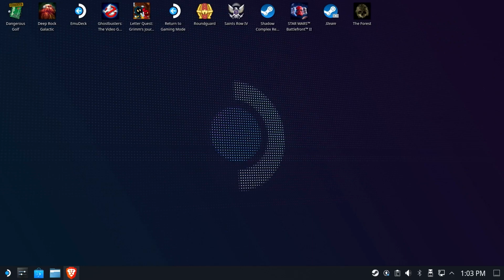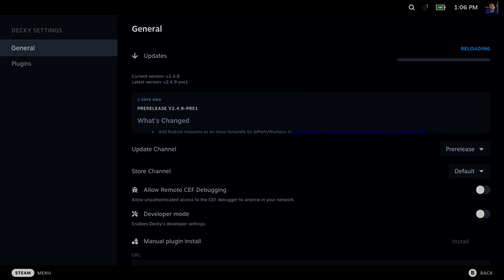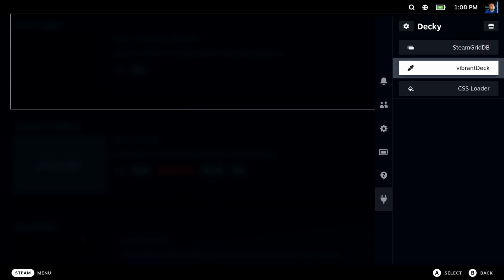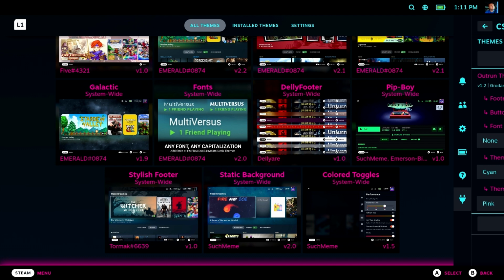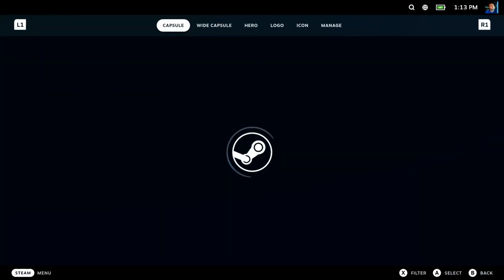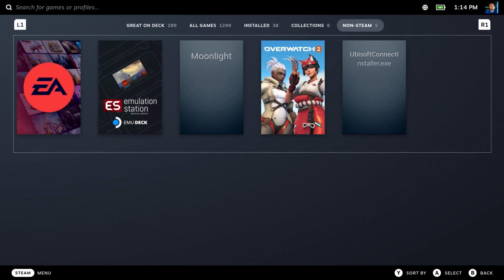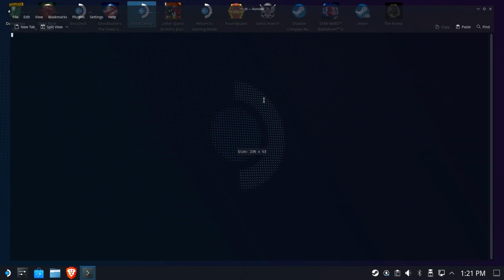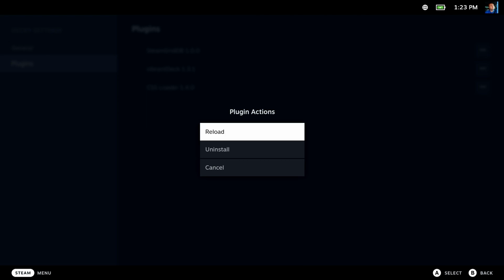Decky Loader - A Plugin System for Steam Deck (And My Favorite 3 Plugins)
Extending the features and functionality of your handheld, Decky Loader provides a plugin framework that allows developers to write plugins into SteamOS.

We'll show you how to install this neat extension system and we'll download, install and configure three of my favorite plugins.  With these we'll drastically improve the quality of your Deck screen, give you a quick custom artwork addition system and add themes and tweaks to Steam.

Easy to try, easy to remove if you don't love it.  Enjoy!

CHAPTER JUMPS:
00:00 - Intro
00:20 - Bumper
00:30 - Installing Decky / Sudo
01:56 - A Look At Decky
03:30 - Shopping for Plugins
04:23 - Plugin 1: VibrantDeck
04:55 - Plugin 2: CSS Loader
07:35 - Plugin 3: SteamDeckDB
08:06 - Issues with SteamDeckDB
08:58 - Solving Issues Getting Art
09:19 - Let's Add and Replace Art!
12:12 - Results in Desktop Mode
13:10 - Uninstalling Decky and Plugins
14:37 - Closing Thoughts